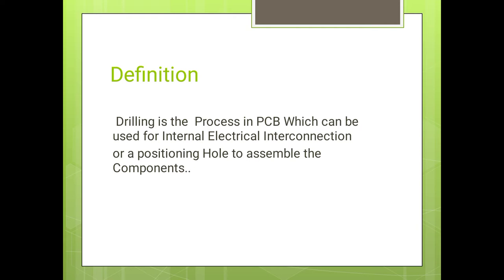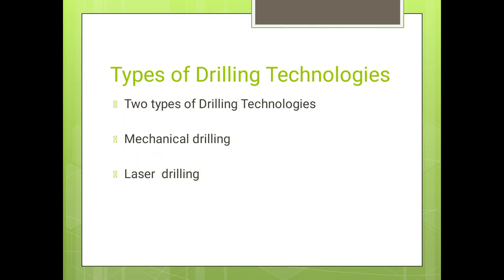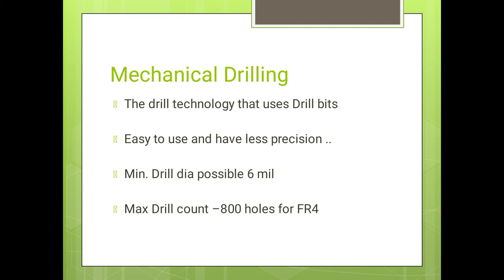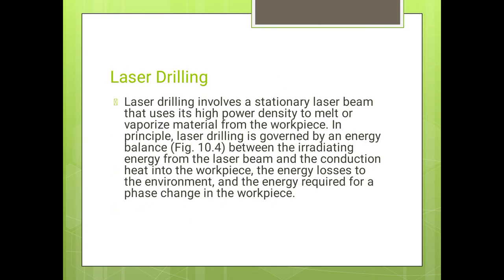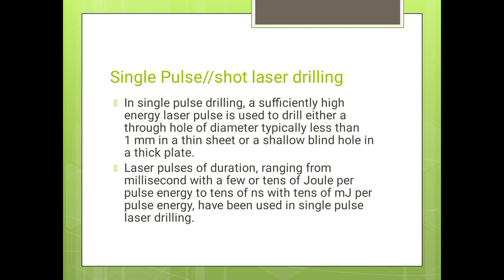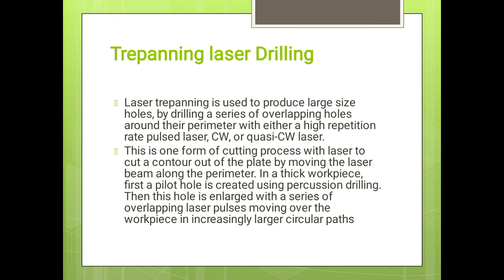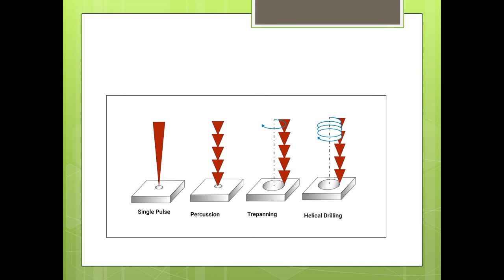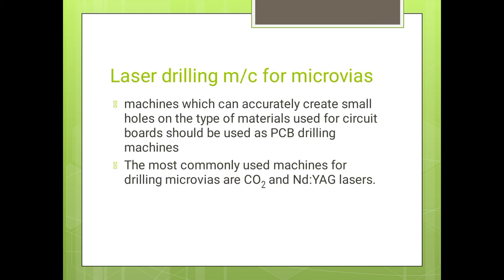PCB Drilling | Printed Circuit Boards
This video will give technical explanation on  drilling methods of PCB